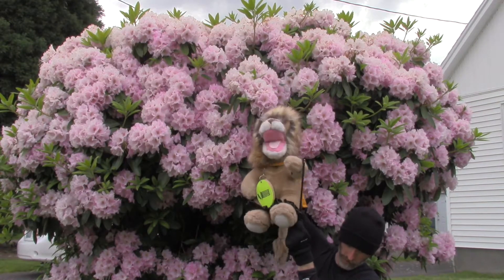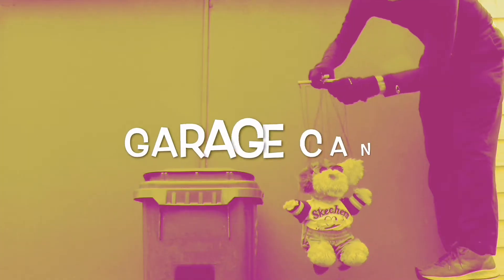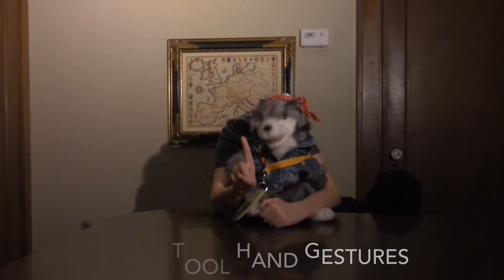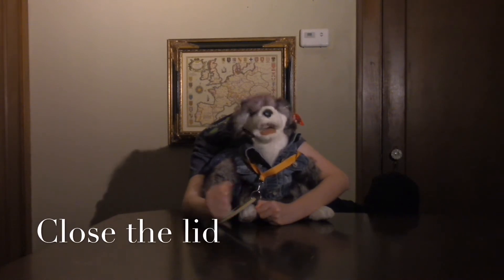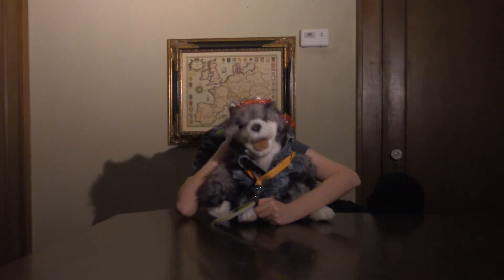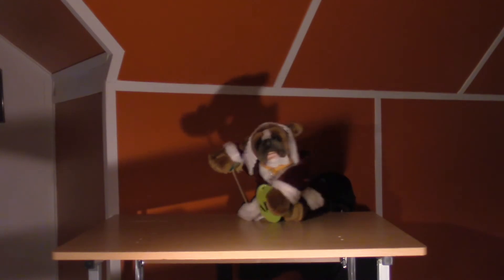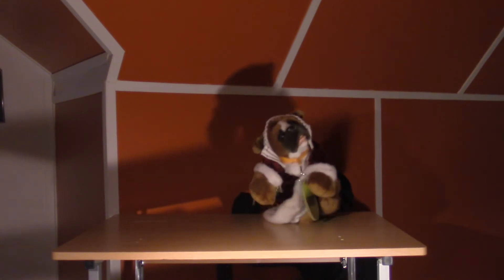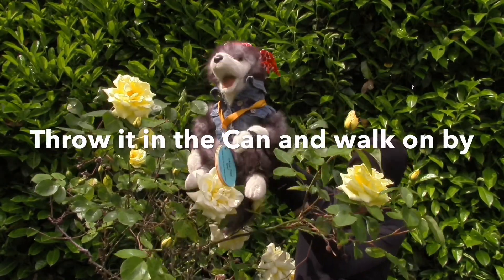Lincoln Park Toolbox #7 Garbage Can tool (without music)